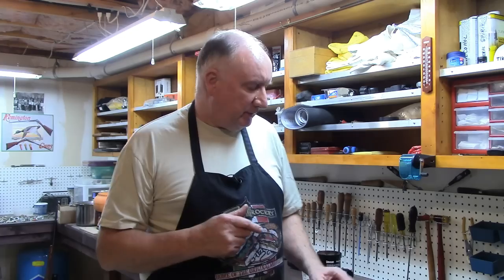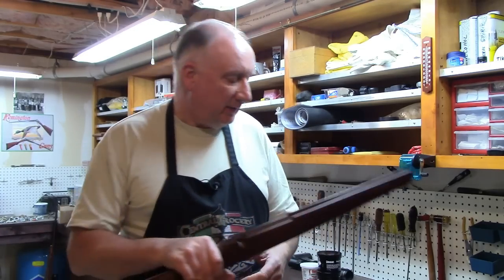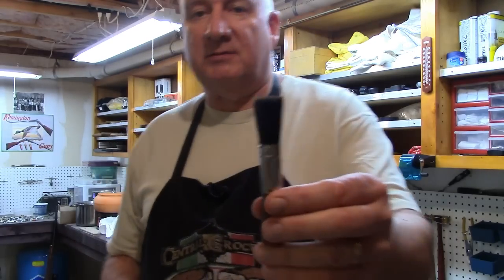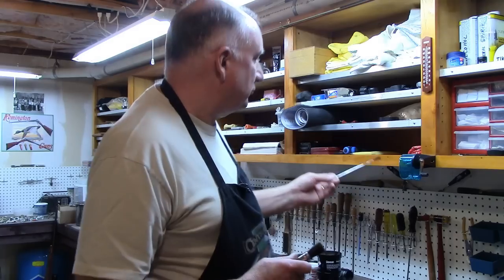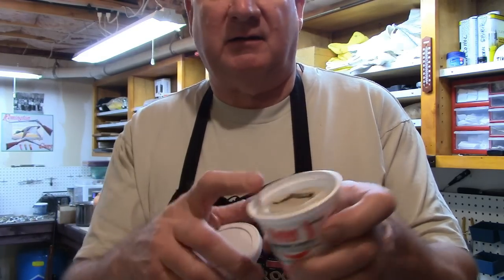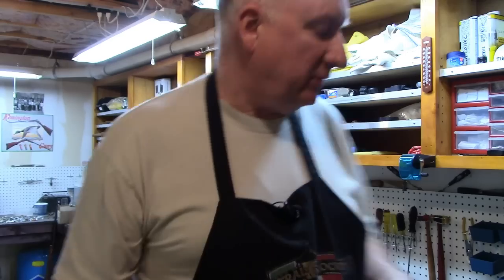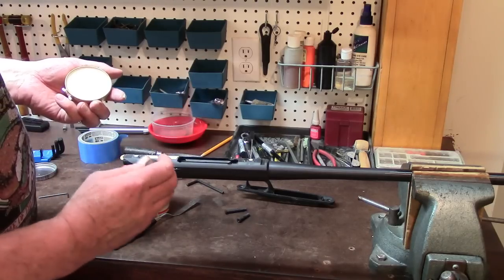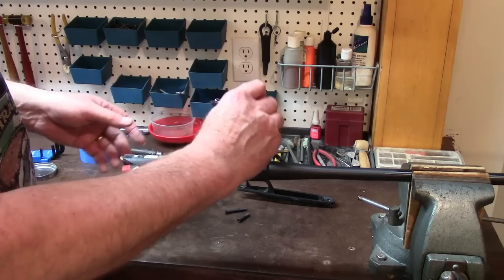How to glass bed a rifle, Part II ~ Let's bed that rifle professionally!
As the late, great, benchrest shooter Warren Page once wrote so wryly:  "The best and worse things in life happen in the bed".  In this second of two parts, the actual epoxy bedding process is shown, step by step.  Though the working model shown is a Tikka T3 Hunter, every aspect of epoxy is clearly revealed, as it would apply to all bolt action rifles.  Learn how to correctly prepare the rifle stock for bedding, and how to prepare the barreled action for professional results.  Learn why you should not bed the entire action as so many professionals do, and why a two-point bedding system is far more stable, and will provide more lasting results that are not dependent on such elusive things as finicky stock screw torque!  Be sure to watch Part I before this video, which is integral to the process, and essential for understanding and safe preparation.  Only persons who are competent and familiar with manual skills, and who are capable of performing all steps shown, should ever proceed with this intricate and demanding process.